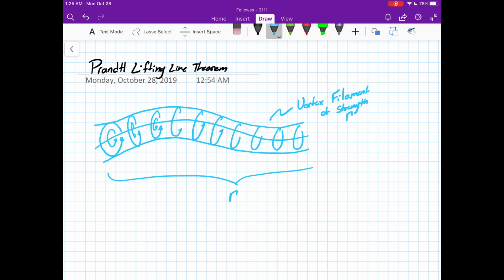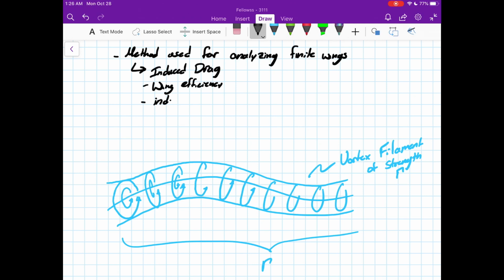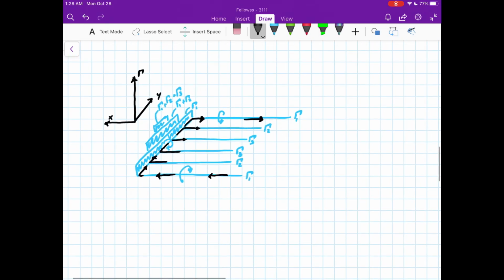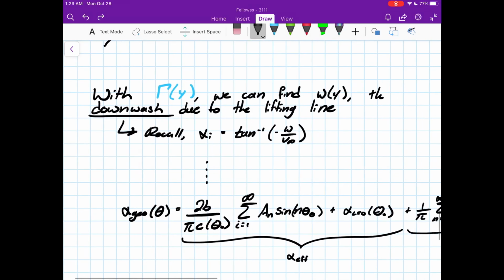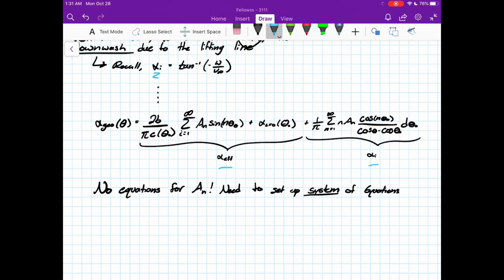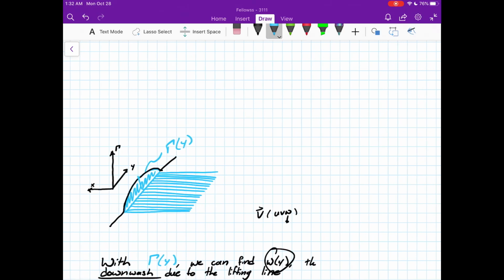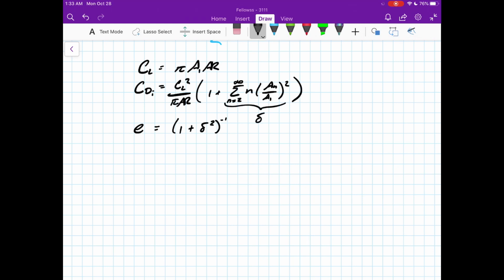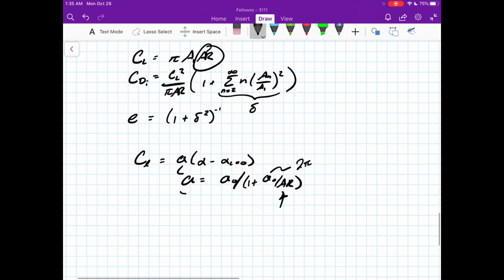ASEN 3111 - Prandtl Lifting Line Theorem | CU Engineering Fellows Review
Connor discusses a tool used to analyze finite wings.